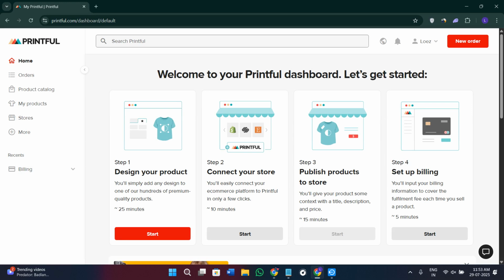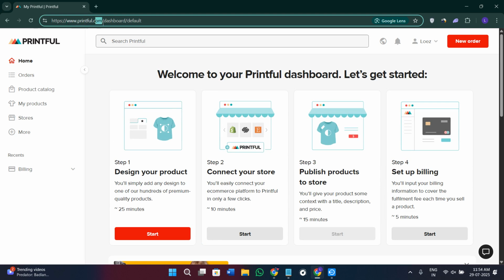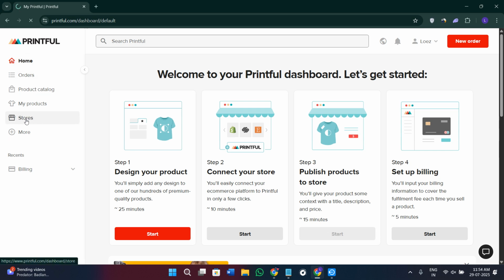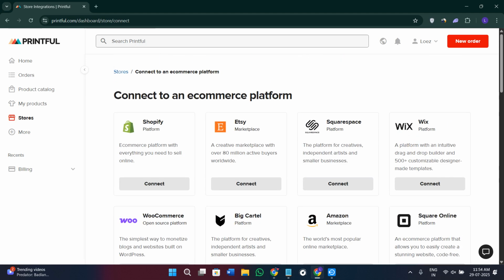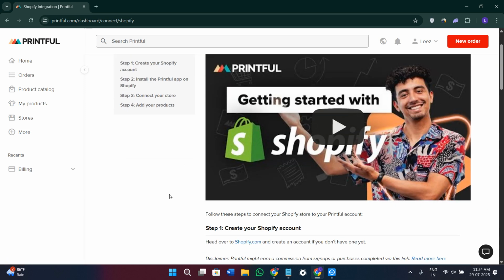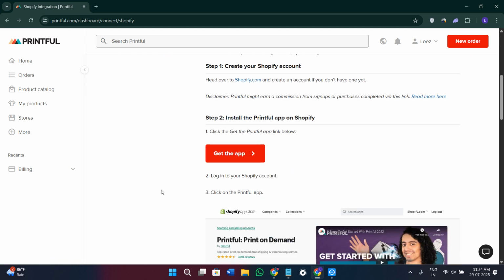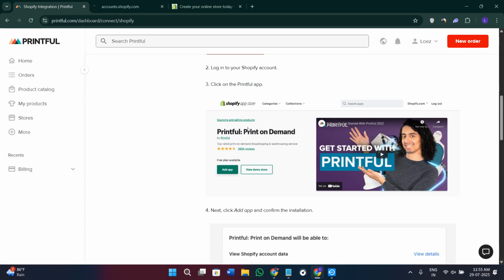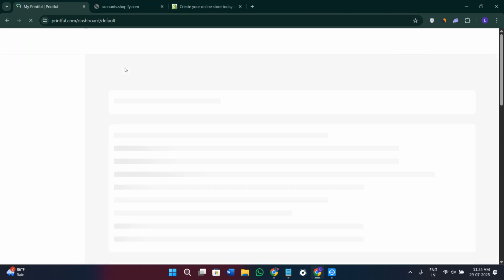How To Set Up Shopify For Printful 2025 (Beginner Tutorial)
Learn how to set up your Shopify store for seamless integration with Printful in this 2025 beginner-friendly tutorial. This guide walks you through connecting your accounts, adding print-on-demand products, and preparing your store for automated fulfillment.

Perfect for entrepreneurs looking to launch a custom merchandise business online.